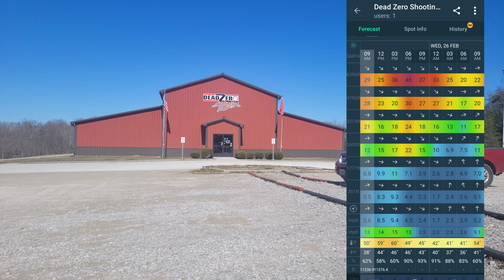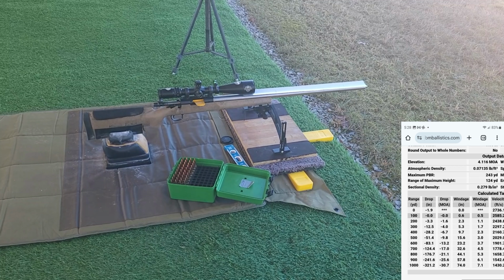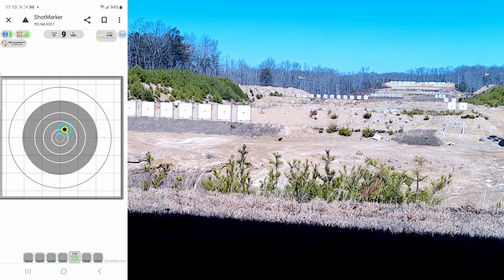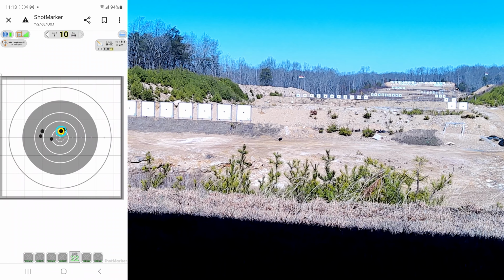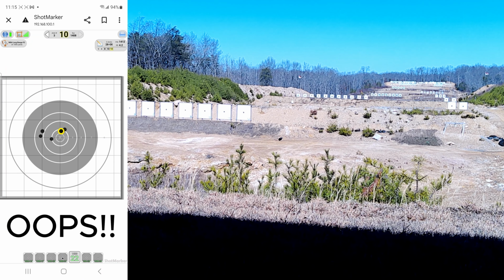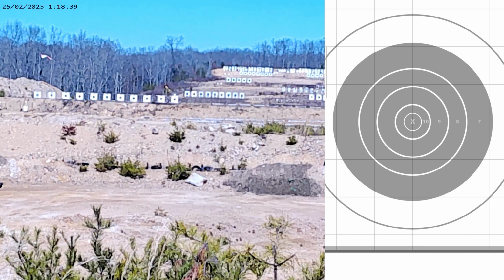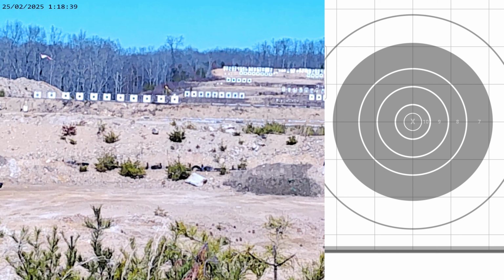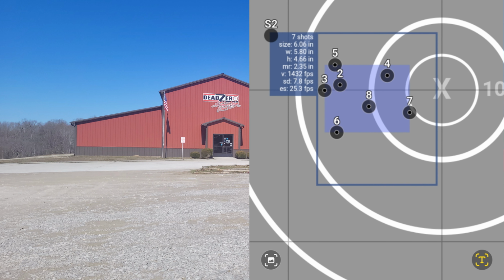F-TR F-Class in the Wind at 1000 Yards! precisionshooting longrange remington #308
A day at the range shooting a basic F-TR F-Class 308 rifle on a windy day. Is 1/2 moa possible shooting a 308 off of a bipod?? Dead Zero Shooting Complex, Spencer, TN @FClassJohn  @ErikCortina  @BelieveTheTarget